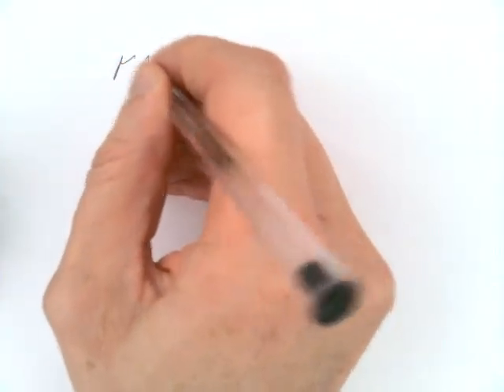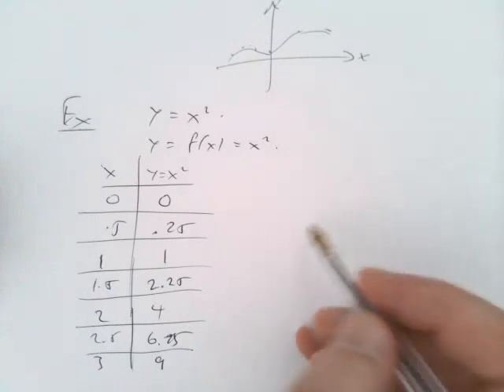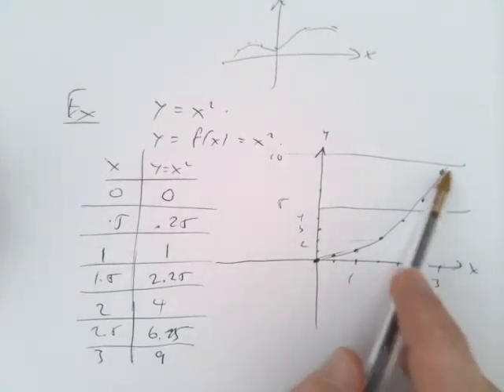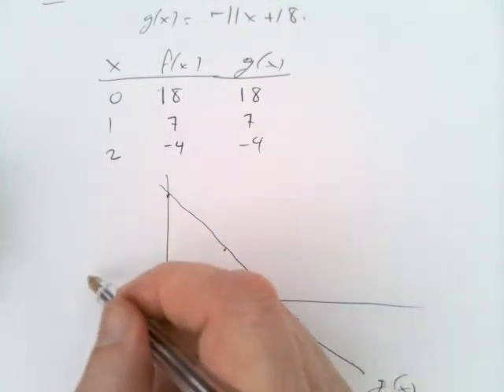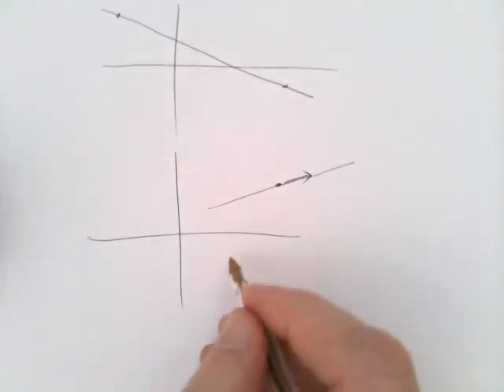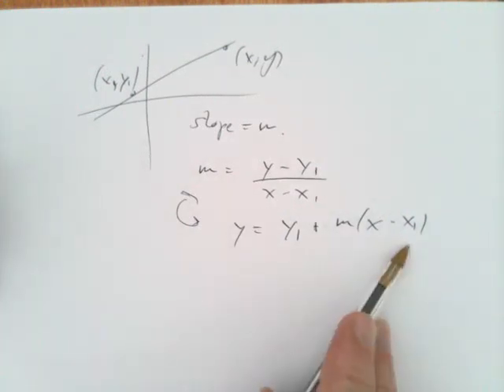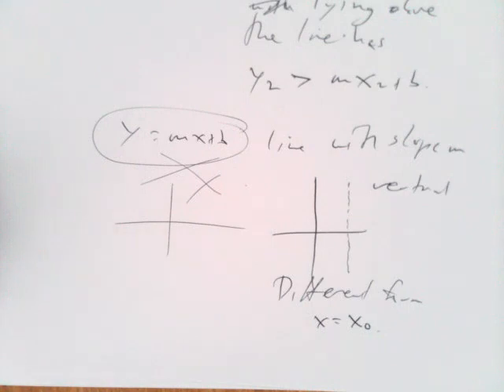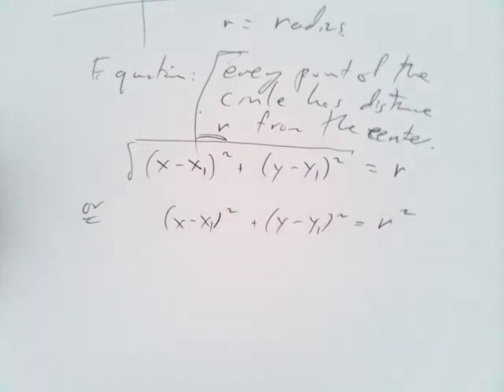calculus video 5 graph sketching 1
Precalculus review: graph sketching, the linear equation, the circle